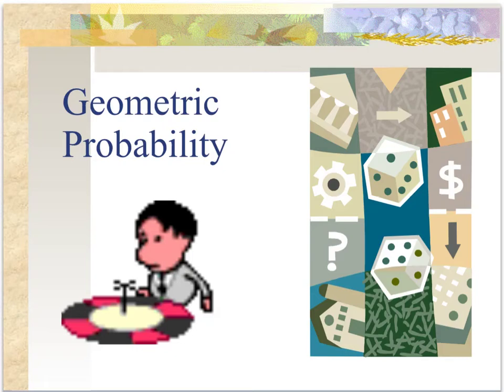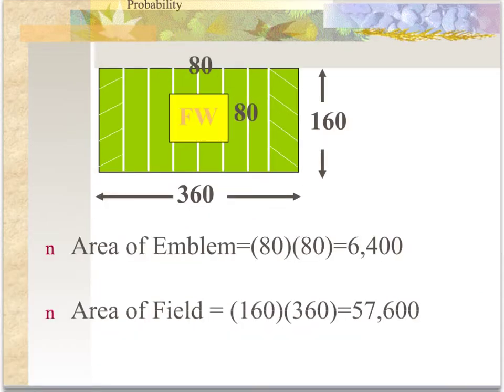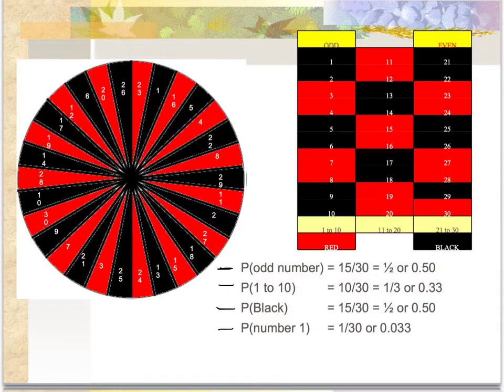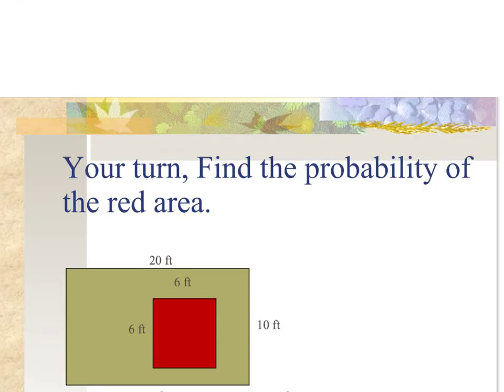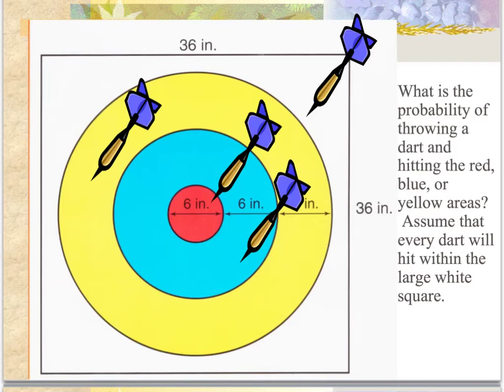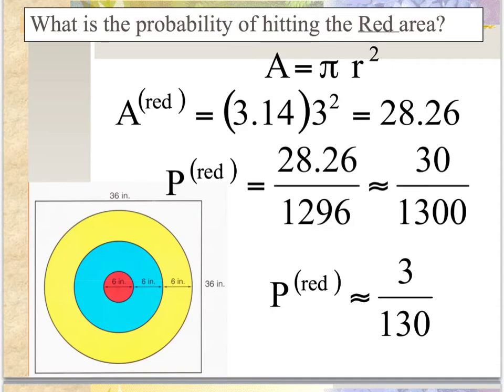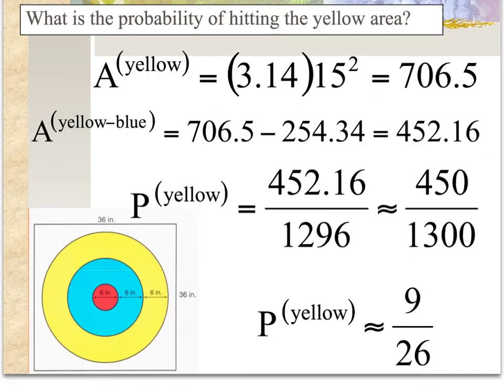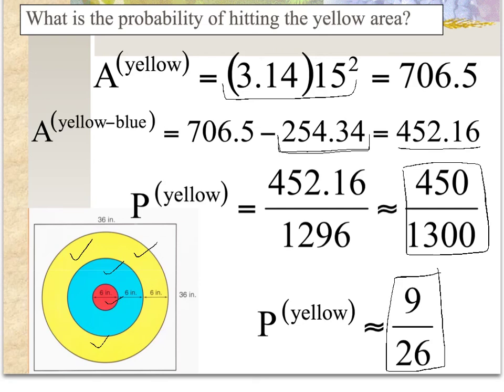Geometric Probability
4 examples